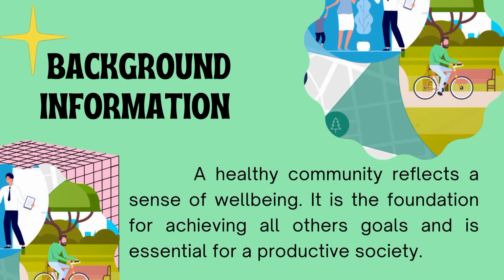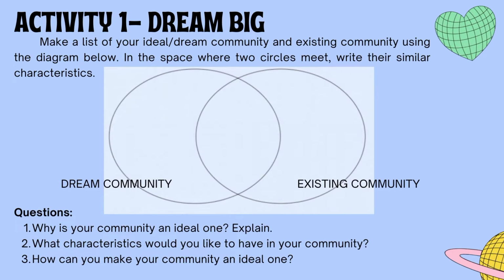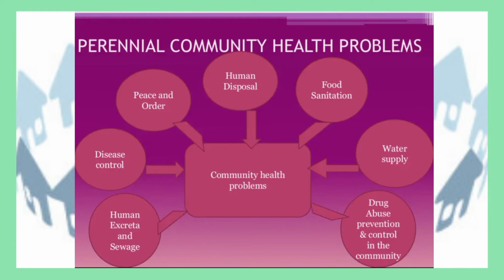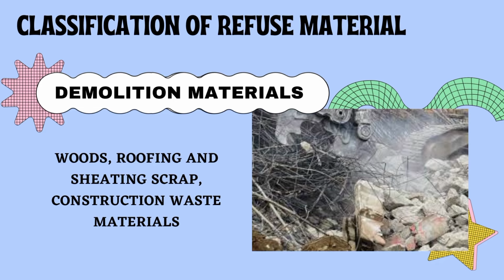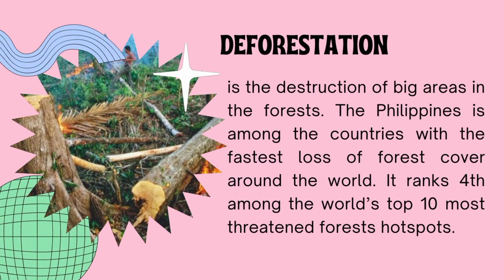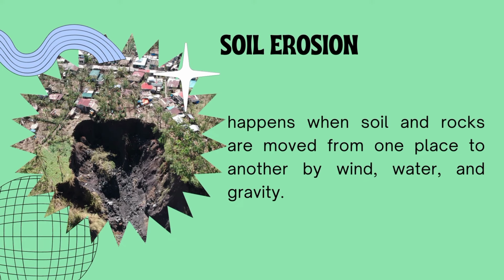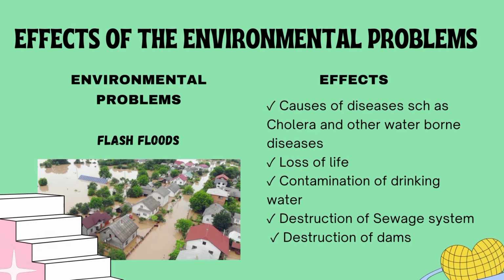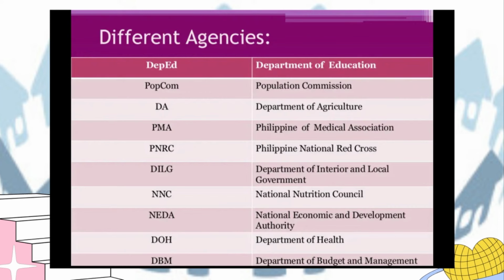HEALTH 9 | QUARTER 1: COMMUNITY AND ENVIRONMENTAL HEALTH | Zer Les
Vlog Title: HEALTH 9 | QUARTER 1:  COMMUNITY AND ENVIRONMENTAL HEALTH | Zer Les

This video that is generally discussing about Community and Environmental Health has the aim to provide educational assistance and references to all Grade 9 students and teachers.

Thank you for your interest watching this video. I hope that you will learn something and I'm glad to know your thoughts, opinions, and suggestions.